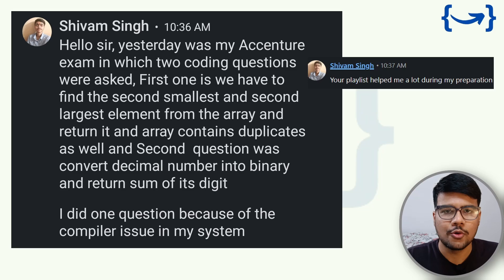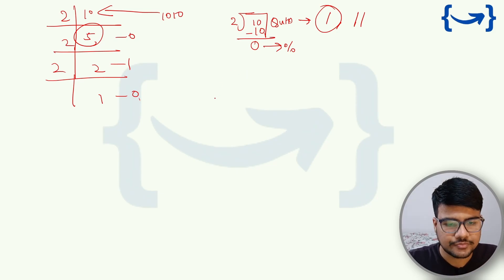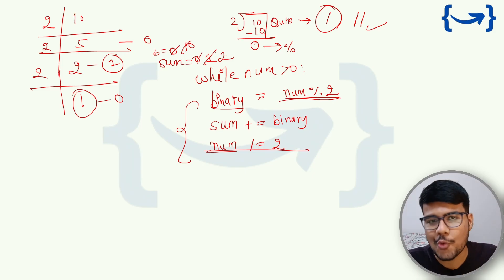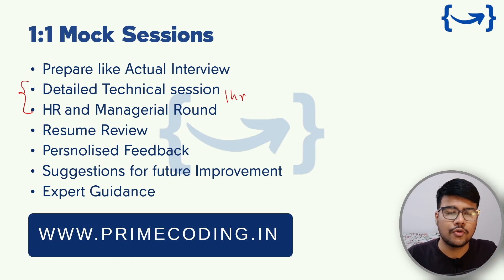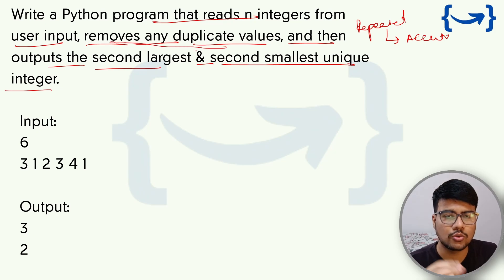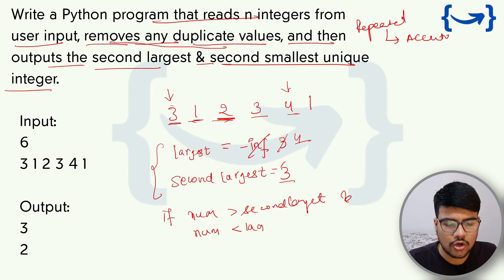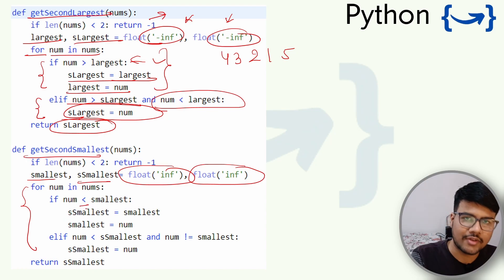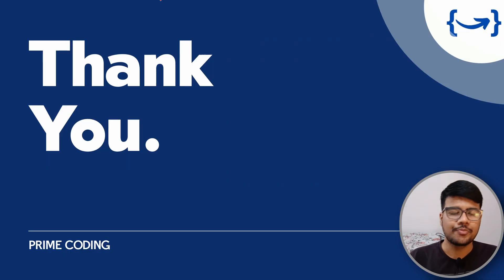Latest 6 Sept Accenture Coding Solution (2025 Batch)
Prepare for the 6th September Accenture Coding Round with this comprehensive solution guide tailored for the 2025 batch! In this video, we cover real coding questions, break down the logic, and provide step-by-step explanations in Python, Java, and CPP. Whether you're just getting started or need a final review, this video is perfect for you.

Stay ahead of the competition and get placed at Accenture with confidence!

TCS hiring
tcs hiring
software hiring
jobs freshers
fresher hiring
freshers hiring
Hiring freshers
STEP internship
product company
summer internship
off campus
freshers hiring
Hiring freshers
STEP internship
product company

tcs 26th april questions
tcs 29th april questions
tcs nqt